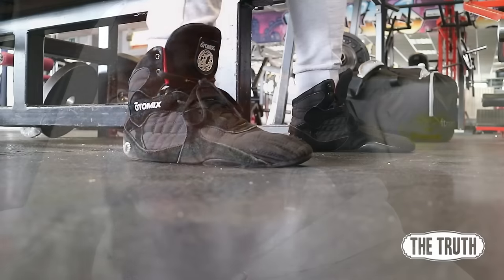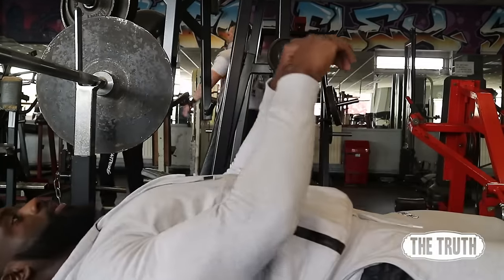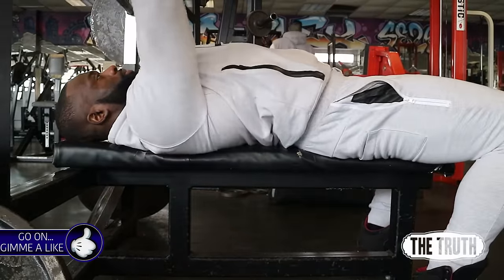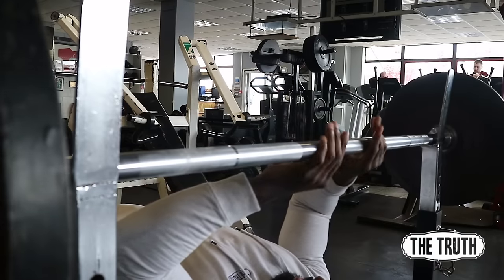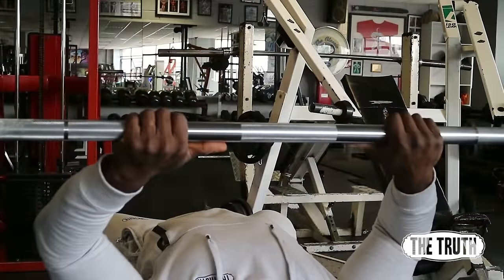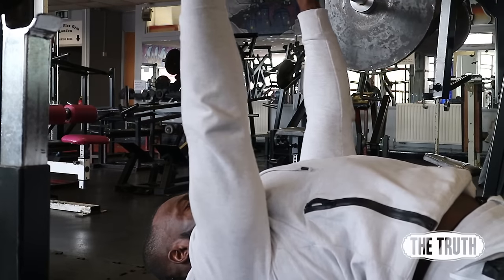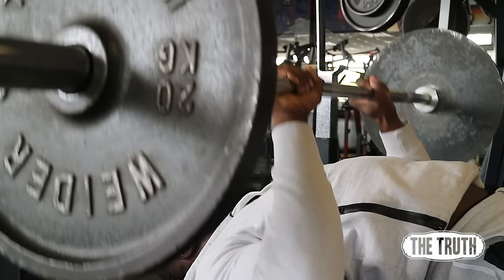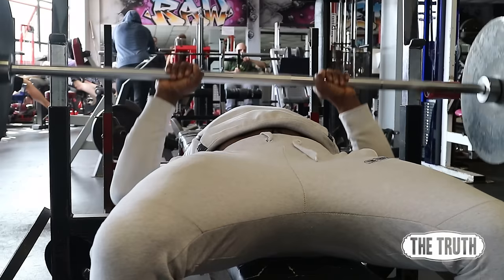How to: Close Grip Bench Press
Just feeding back some tips about how to Close Grip Bench Press

-Apparel
-True Beast eBook
-Online Coaching

Thinking of Competing?